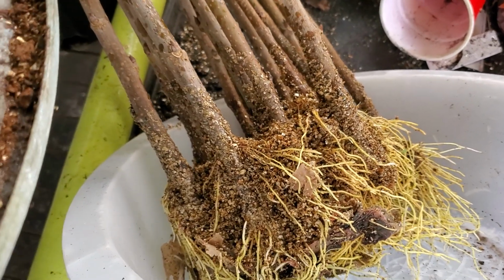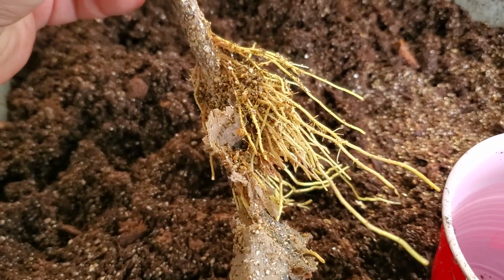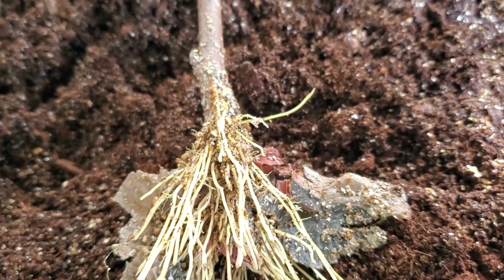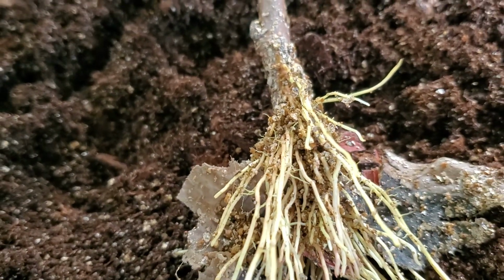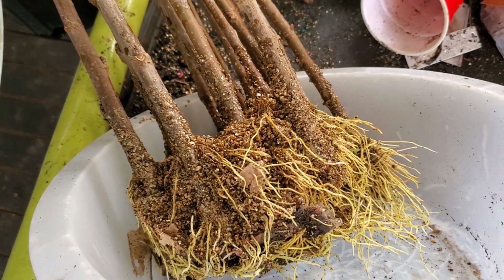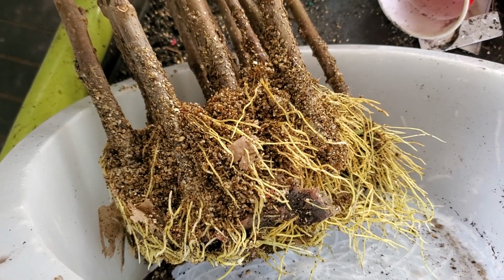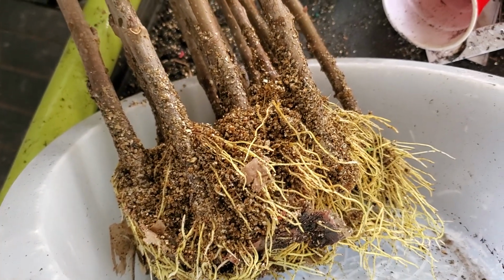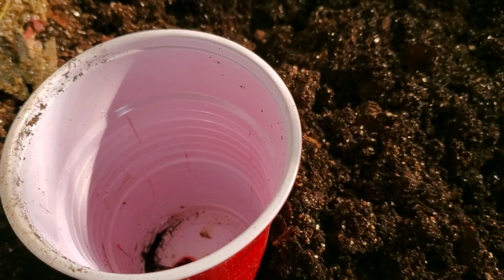rooting mulberry cuttings. Now is the time to do it! Grow Food! can't go wrong with these fruits!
Mulberry cuttings are super easy to root guys. so if you're interested in getting some awesome varieties here's a list below that I have available right now for you.

Chiang mai 60
Maui
Worlds best
Pakistan(American type)
Ranger
Wacissa

$25 shipped

And!

Check out this free app that gets you cash back on gas and other errands!